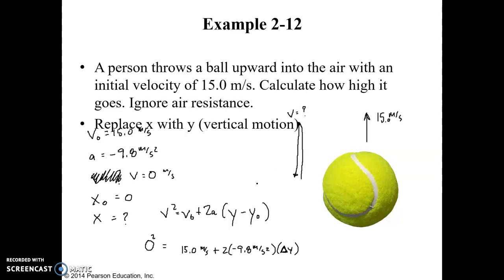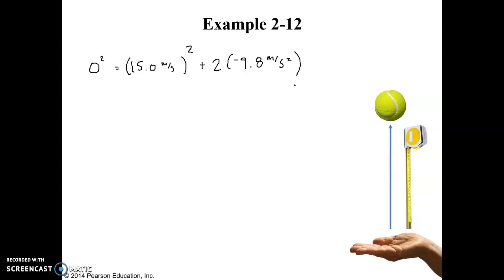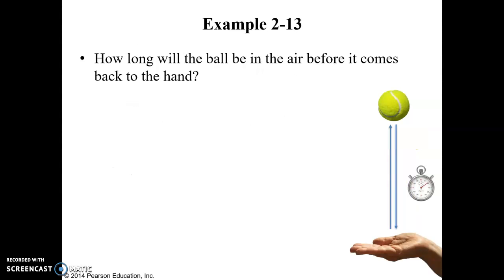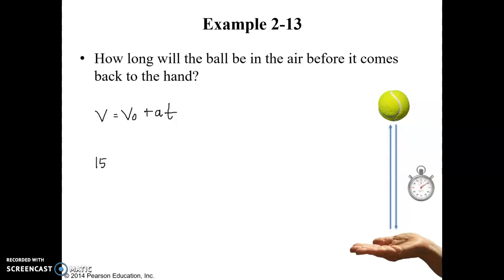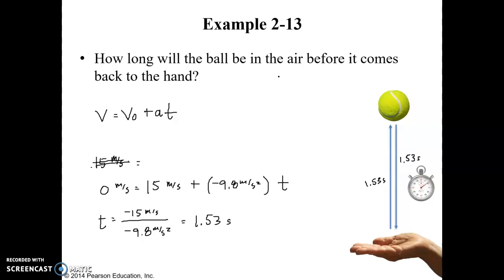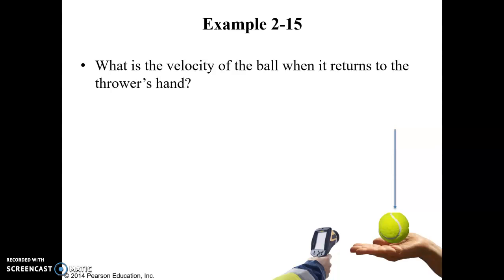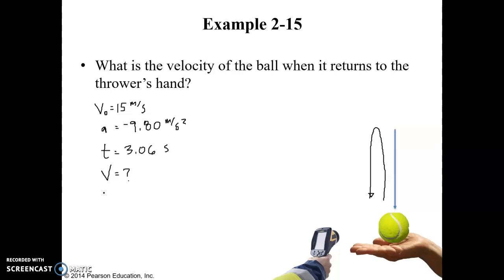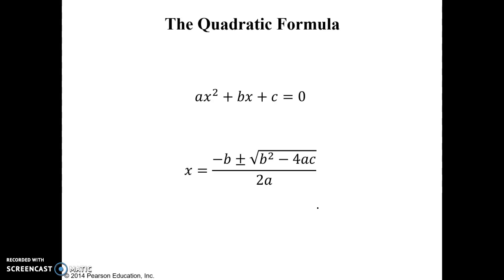PHYS 2010 ch2 pt6